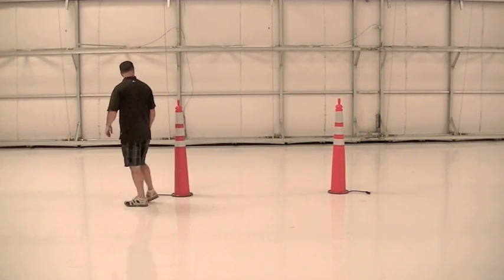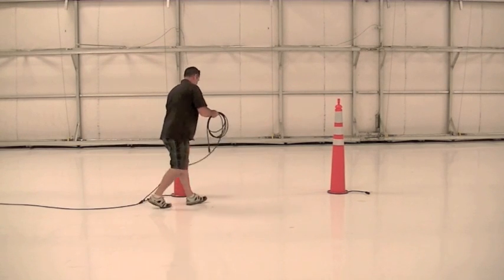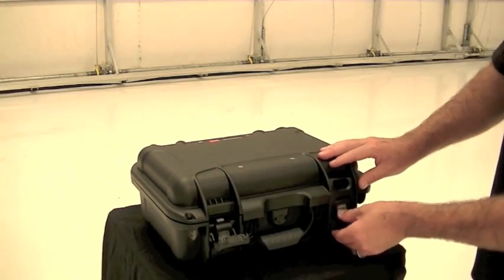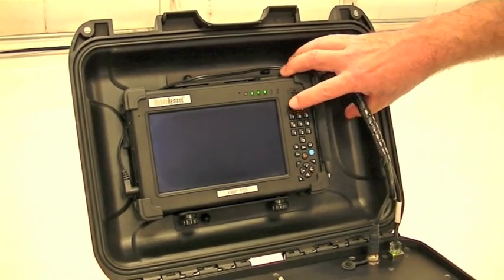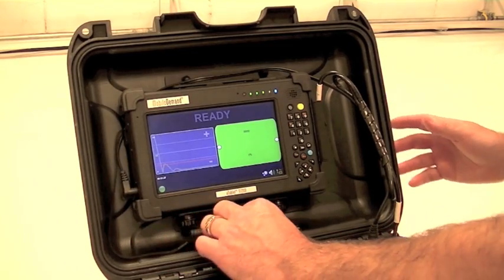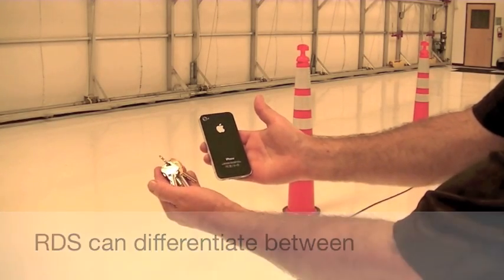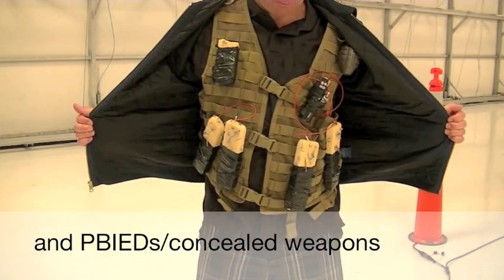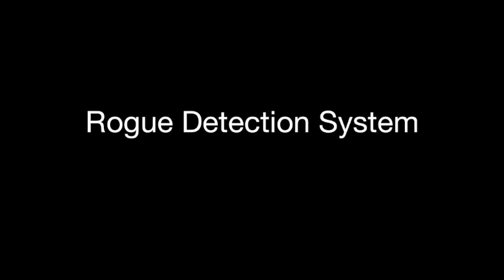RDS (Rogue Detection System) Introduction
RDS - Rogue Detection System is a new IED and weapon monitoring and security system for person-borne weapon interdiction.